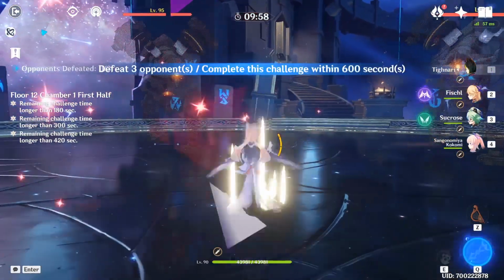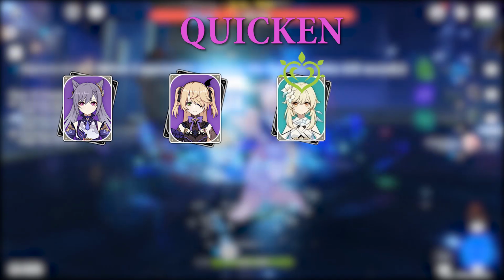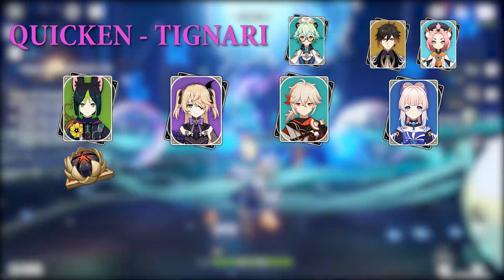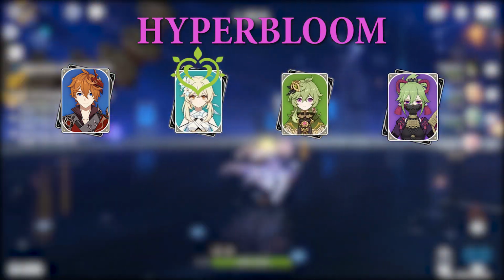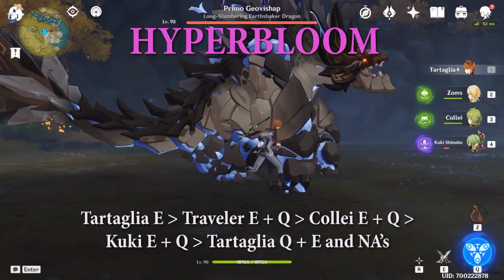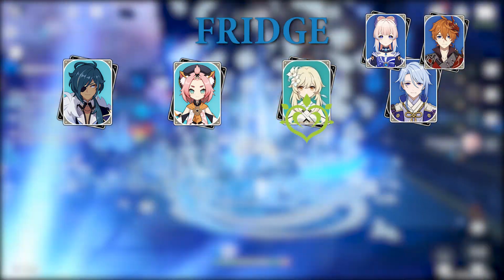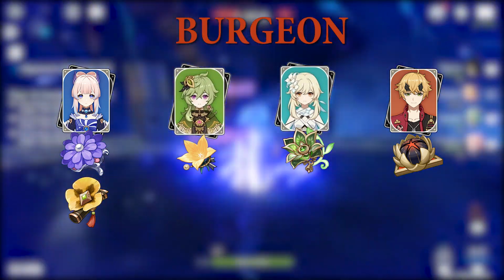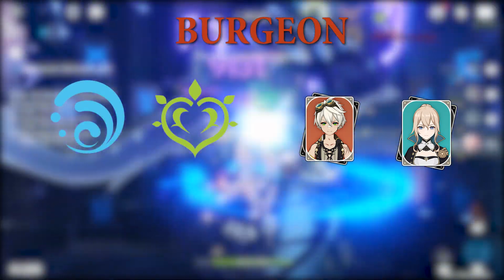BEST DENDRO TEAMS YOU CAN PLAY - GENSHIN IMPACT 3.0 GUIDE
Every link: zomstv.carrd.co

0:00 Intro
0:45 Quicken teams
0:59 Keqing Quicken
1:53 Keqing Quicken - Showcase
2:14 Razor Quicken
2:42 Razor Quicken - Showcase
2:48 Tignari Quicken
3:38 Tignari Quicken - Showcase
4:16 Hyperbloom
4:38 Kuki/Raiden Hyperbloom
5:15 Kuki/Raiden Hyperbloom - Showcase
5:38 Other options on Hyperbloom
6:02 Sucrose Hyperbloom
6:39 Sucrose Hyperbloom - Showcase
7:05 Fridge
8:04 Fridge - Showcase
8:31 Burgeon
8:42 Thoma Burgeon
9:23 Thoma Burgeon - Showcase
9:54 Other options on Burgeon
10:54 Outro

Tags Ignore them pls

Genshin Impact 3.0
Floor 12-3 Genshin Impact  3.0
Spiral Abyss 12
Abyss 12
Gameplay
Spiral 3.0
Spiral Abyss 3.0
Genshin impact
Tignari main dps
Tignari genshin impact
genshin impact Tignari
genshin impact yomiya
yoimiya genshin impact
yoimiya main dps
yoimiya dps
yoimiya abyss
abyss 3.0
Tignari abyss
Tignari showcase
Tignari gameplay
Yoimiya gameplay
Yoimiya main dps
spiral  3.0
genshin impact 3.0
genshin impact abyss 3.0
yoimiya team
Tignari team
yoimiya build
dendro reactions
quicken reaction
bloom reaction
abyss floor 12 9 stars
floor 12 9 stars
abyss 3.0 12 9 stars
abyss 12 guide
abyss 3.0 12 guide
floor  guide
genshin impact  3.0
no retrys
first run 3.0
first